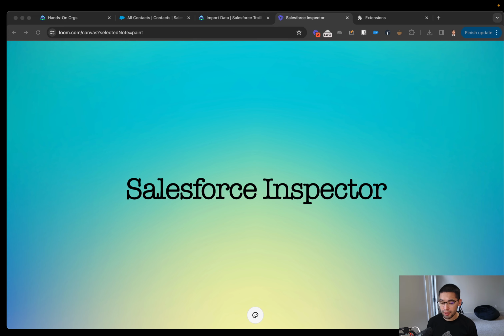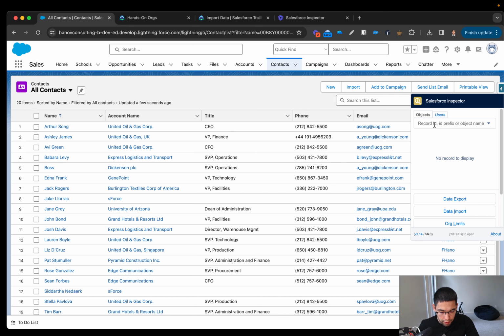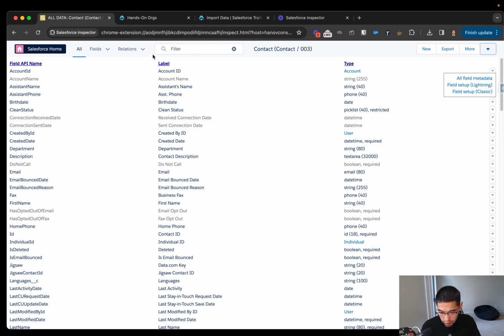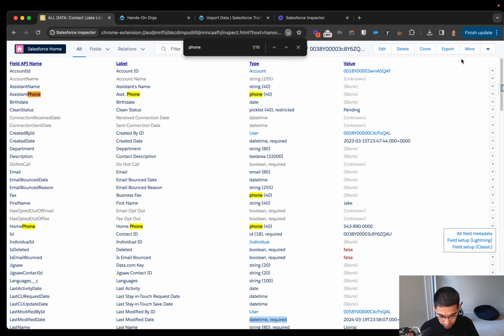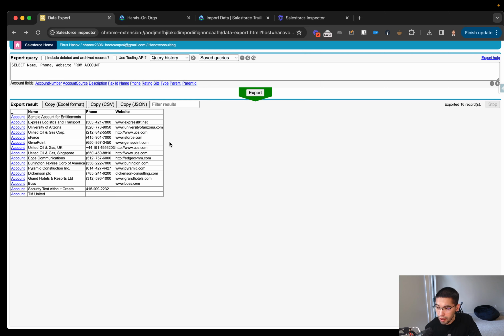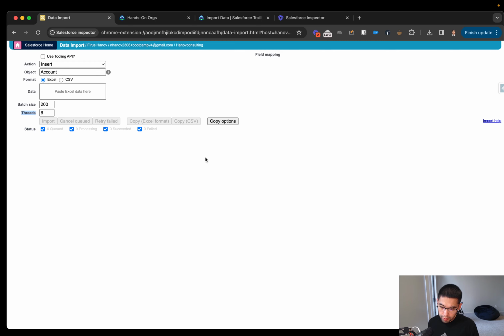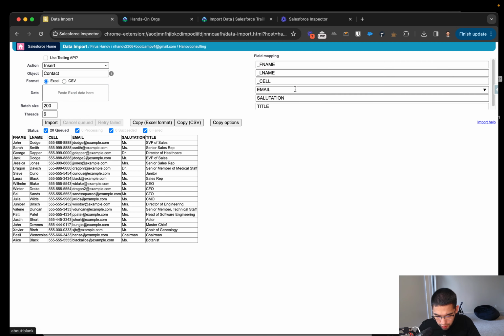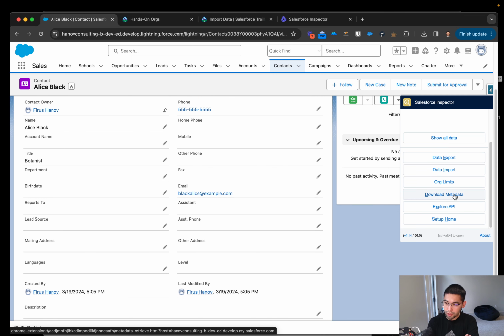Salesforce Inspector - Chrome Extension - The best Tool to Manipulate your data in Salesforce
➜ Provide your feedback and suggestions on what you would like to see in the following tutorial videos